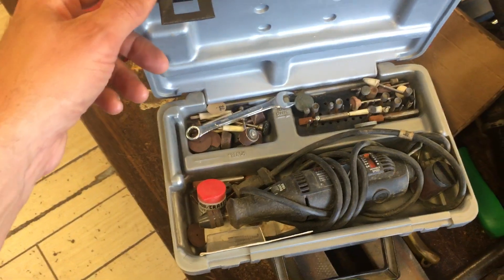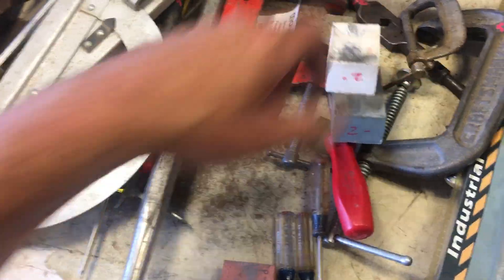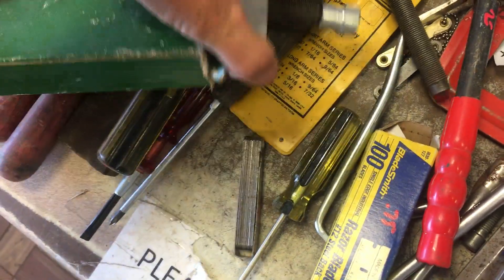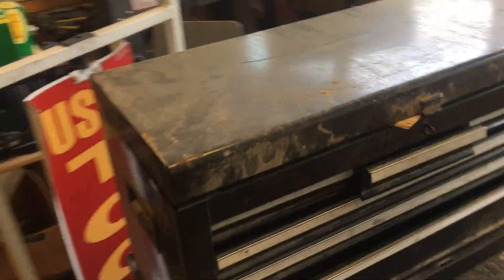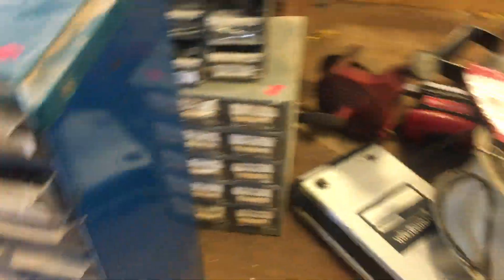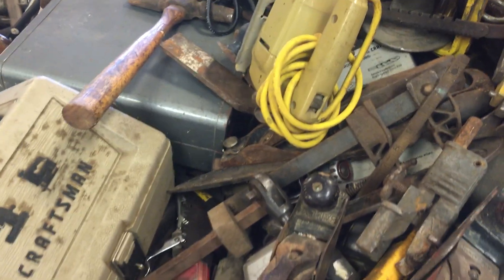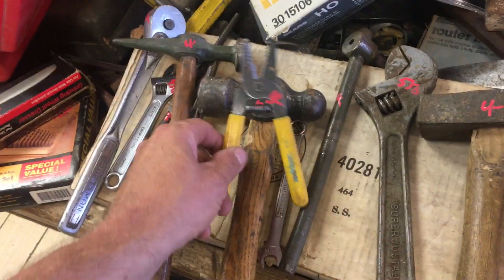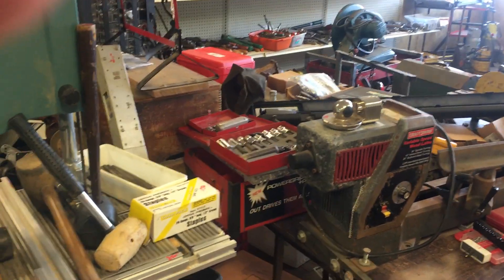Tool Shed Aug 11, 2020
A brief overview of some of the newer arrivals to the Tool Shed , 1073 Main St, Worcester,MA.   A selections of plumbing, electrical, woodworking, machinist, carpentry and automotive tools can be found.  Hours this week are Wed-Sat 1-5 PM.